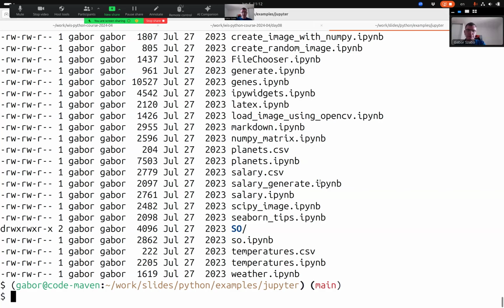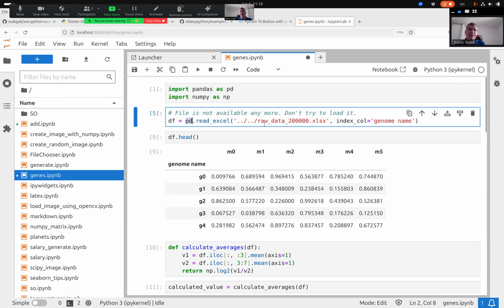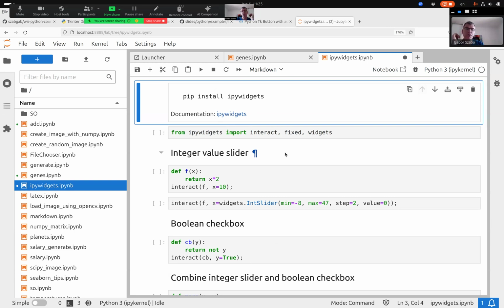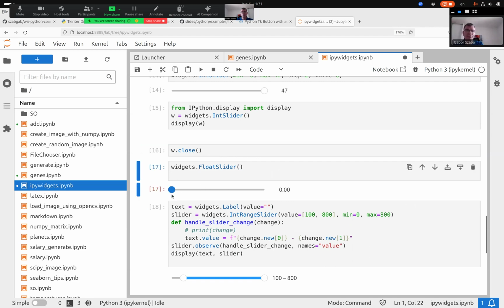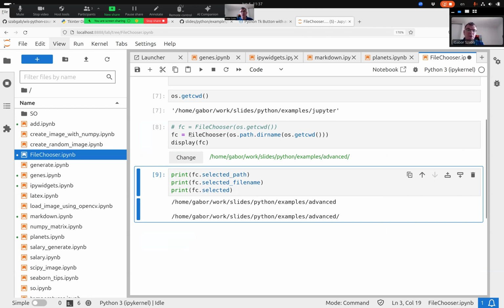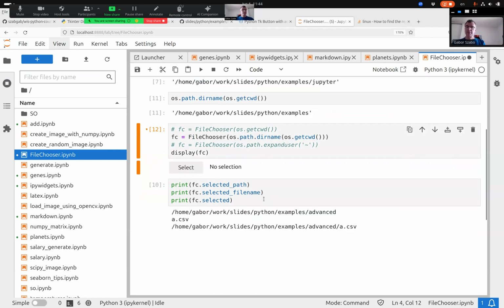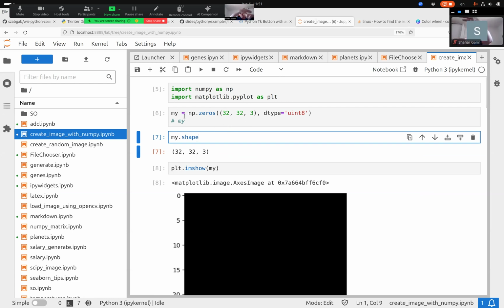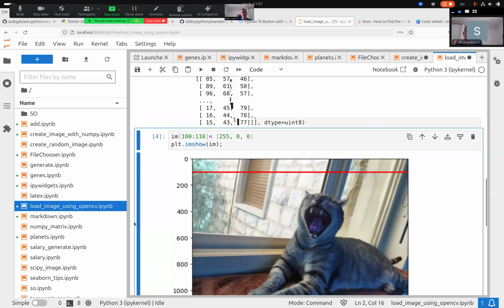Python programming course 2024.12 part 24